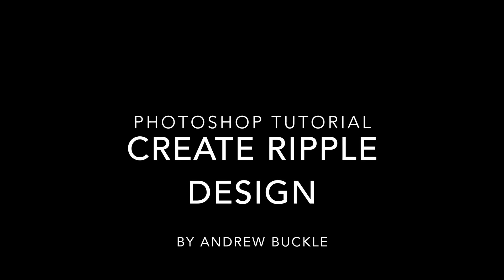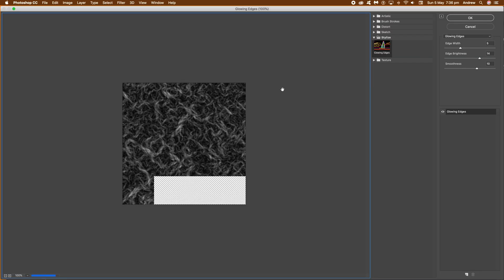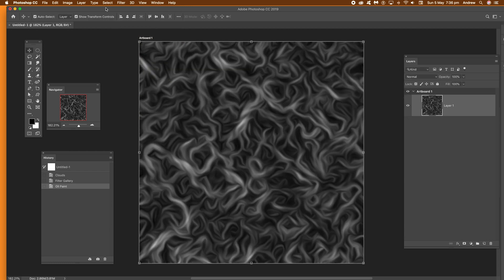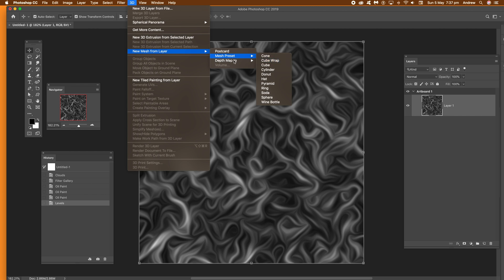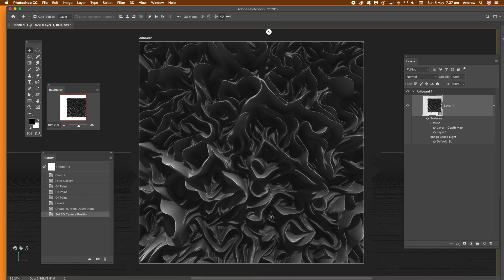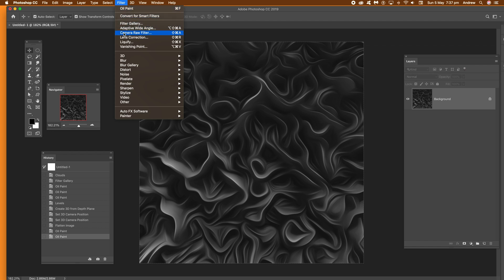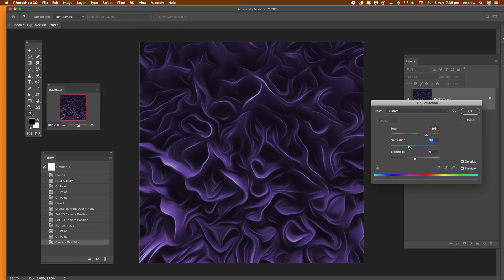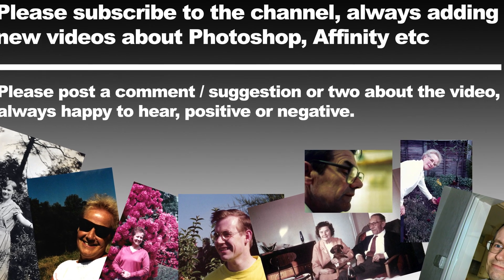Photoshop ripple effect tutorial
Ripple design effect in Photoshop : How to make a ripple design in Photoshop (a 3D ripple / flowery design). The video was created using Photoshop CC 2019 but the approach can be used in CC 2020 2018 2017 etc